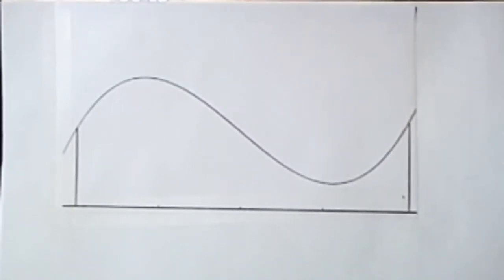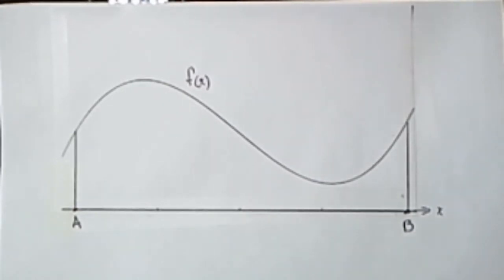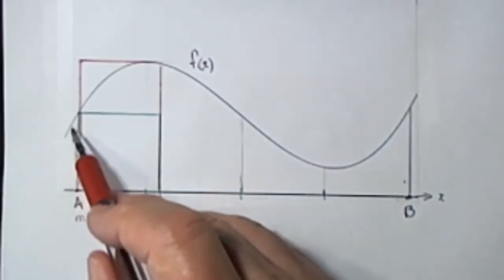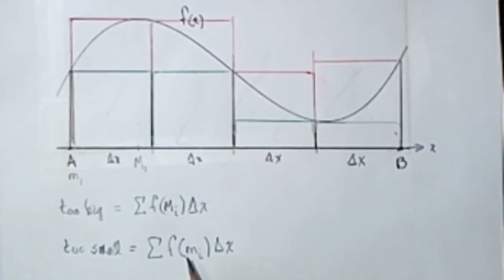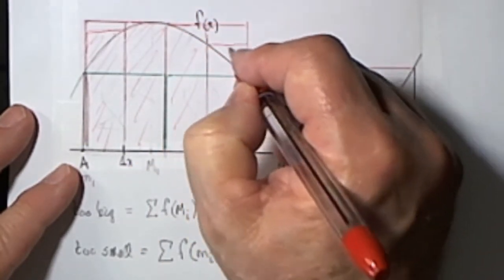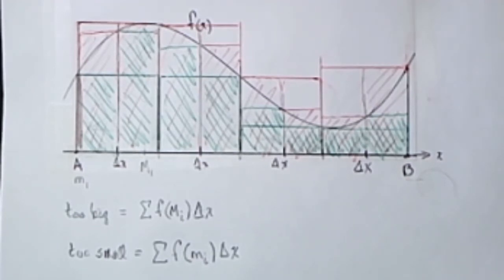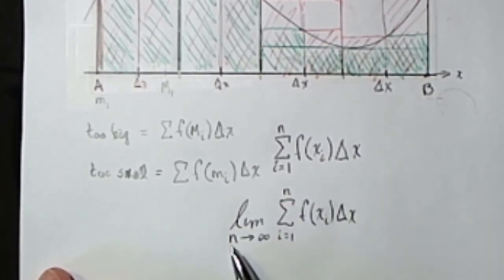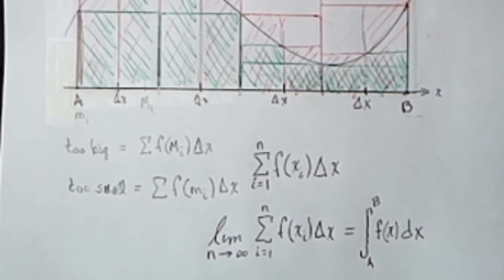ReimannSumsToDefiniteIntegrals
An overview of the limit process behind a definite integral. The process of calculating a definite integral will be presented in a subsequent video.